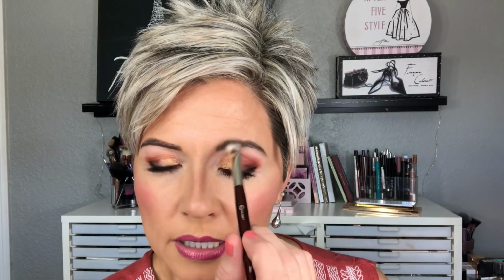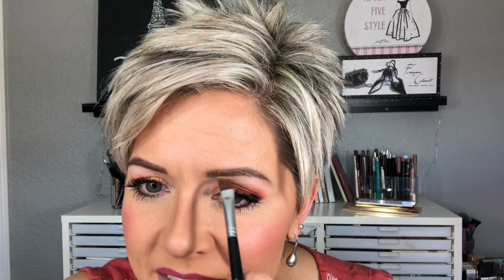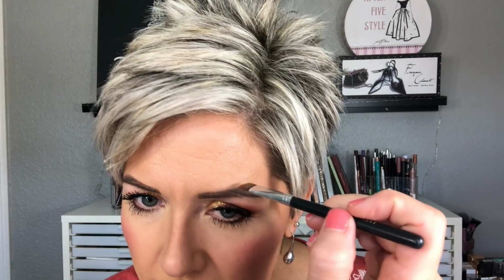How to Fix 10 Common Makeup Mistakes...Without Starting Over!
Wrong color of blush or lipstick? Brows too strong?  Mascara globs everywhere?  Foundation too dark?  Trust me, we've all been there!  In today's video, I'm going to show how to fix all of these and other mistakes that commonly occur without washing your face and starting all over.  Hope you enjoy!💗

☀️PRODUCTS MENTIONED:
*LORAC PRO Contour Palette ~
*Elcie Jewels Eyeshadow (Pearl) ~
*LORAC LUX Diamond Cream Shadow (Silk) ~
*ColourPop Supershock Shadows ~
*Physicians Formula Butter Bronzer (Deep) ~
*Revlon SkinLights Prismatic Highlighter (201 Daybreak Glimmer) ~
*Tarte Park Ave Princess Waterproof Bronzer ~
*MAC Paint Pot (Soft Ochre) ~
*MAC Lip Liner (Spice) ~
*MAC Lipstick (Gel) ~
*BareMinerals Moxie Gloss (24 Karat) ~
*MAC Lipglass (Oyster Girl) ~